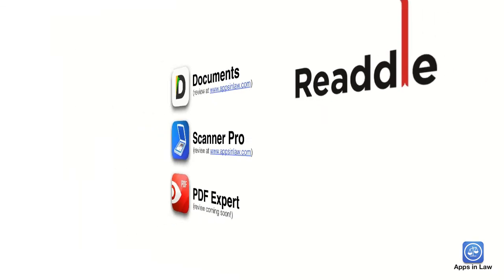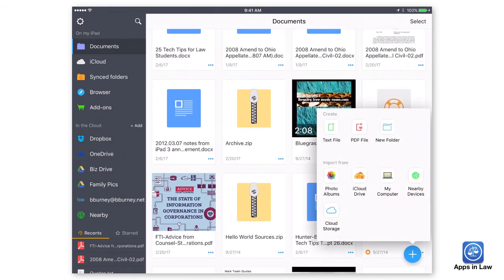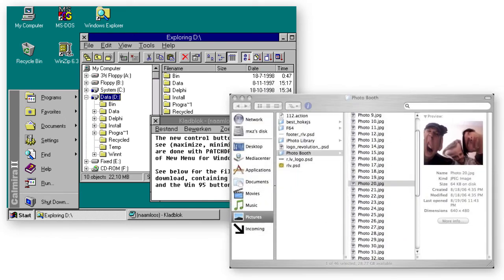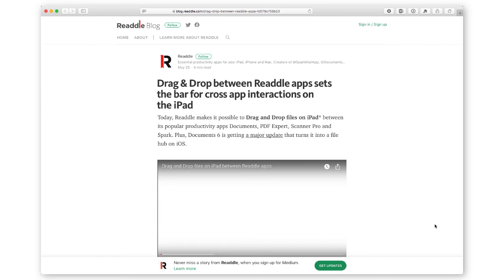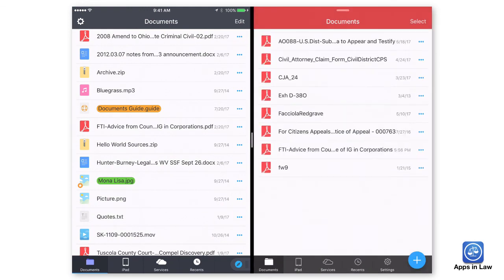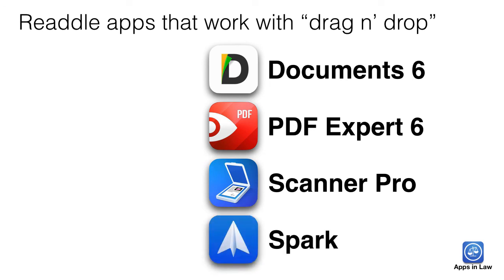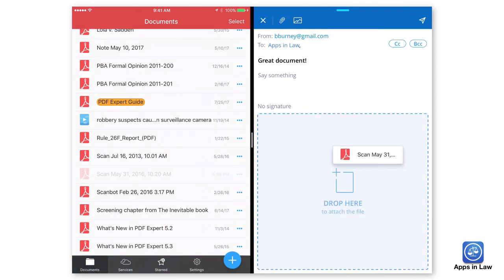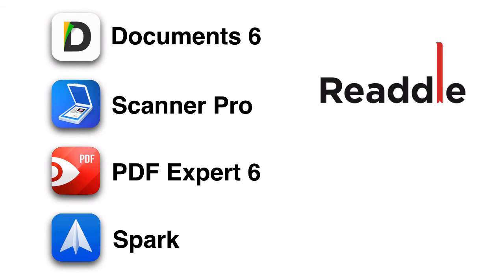Apps in Law: Readdle App Updates May 2017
Readdle makes some of the best productivity apps for the iPad today including Documents, PDF Expert, Scanner Pro, and Spark. In May 2017, Readdle made upgraded the Documents app from version 5 to 6, and then announced a remarkable feature for their apps that allows you to drag and drop files from one to the other. This video explains what they did and why it's so beneficial.

to get notified of new apps reviews.